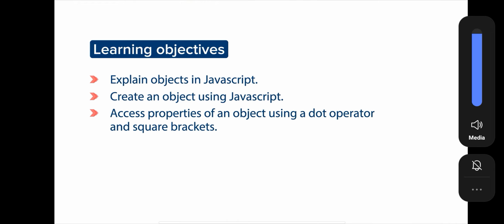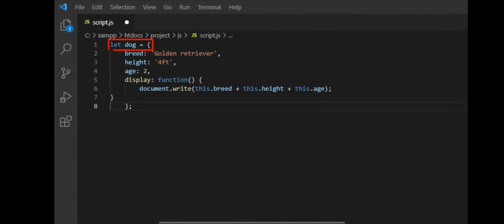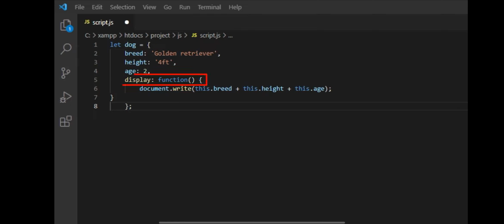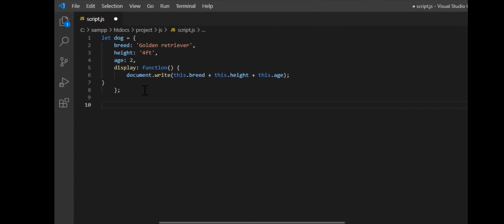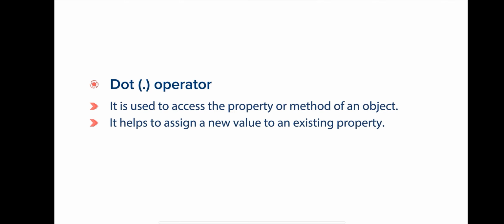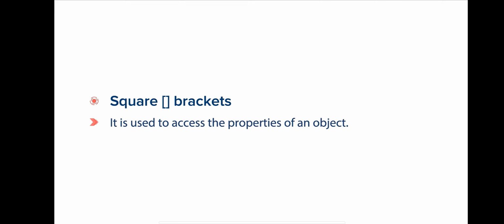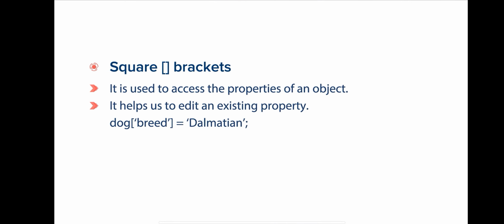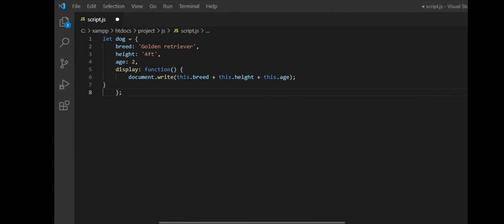M6 T5 V1